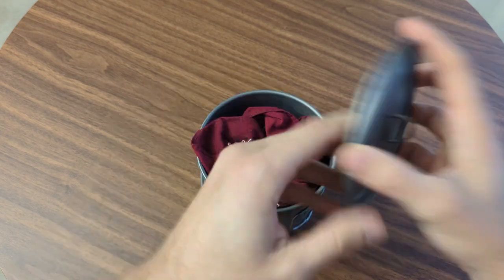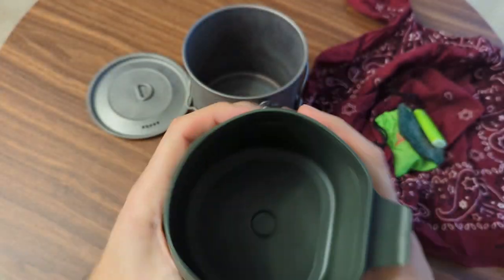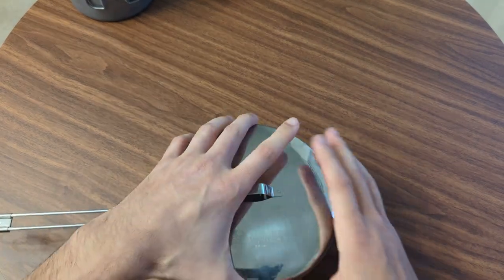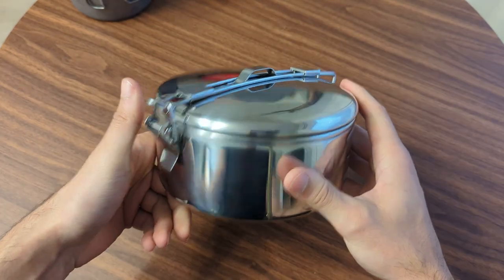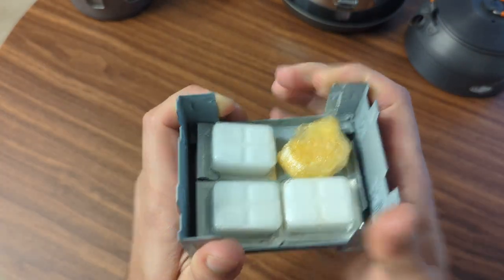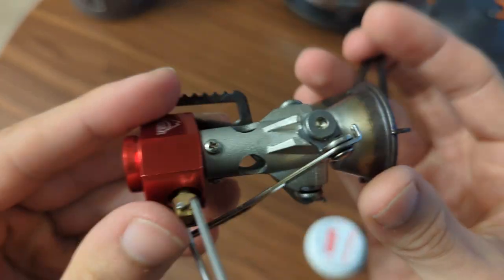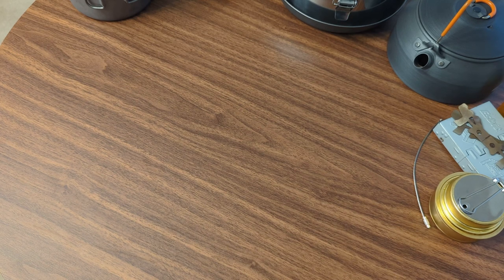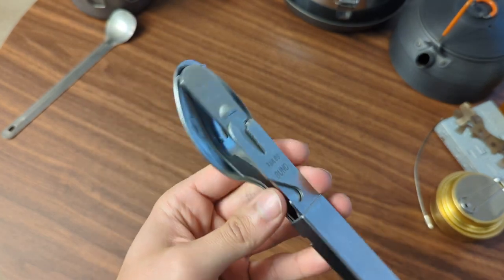Travel AND backpacking cooking tools (Pots, pans, cups, utensils)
Most people think of these as backpacking or camping pots and tools but they are wonderful travel companions too. I will usually at a minimum take a spoon and cup of some kind with me everywhere I travel. Using plastic utensils is a huge waste and with titanium and other materials these days, it's so easy to carry your own.

Titanium long handle spoon
Military cutlery set
Mini spatula
MSR stowaway pot
GSI Kettlist
Titanium pot
Titanium plate
BRS stove
MSR pocket rocket
Fozzils snapfold plate and bowl